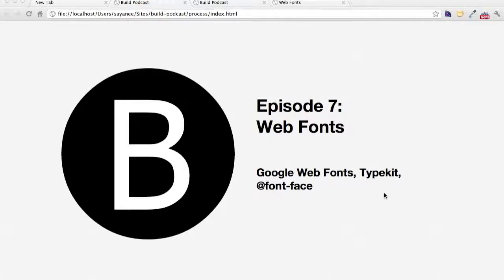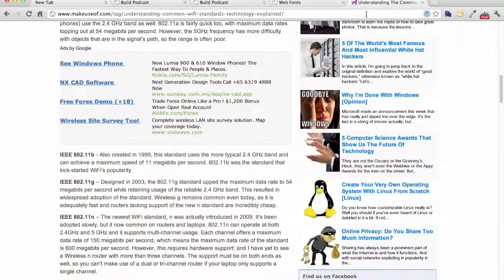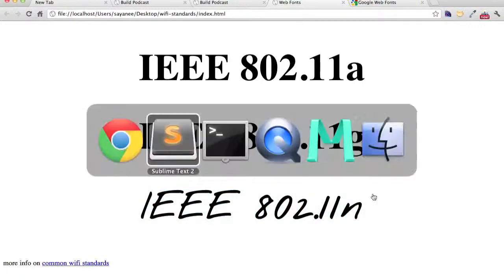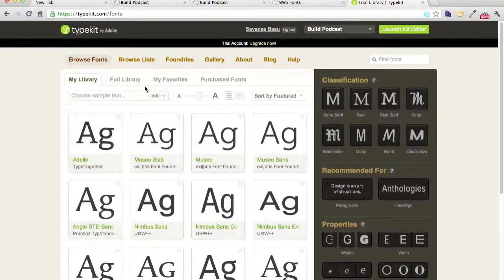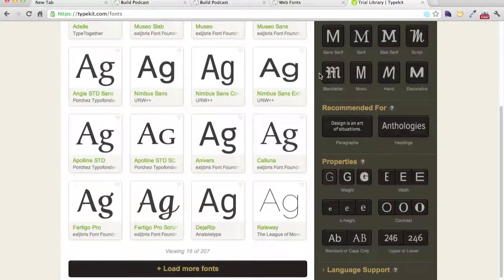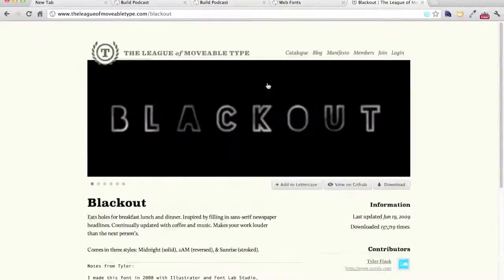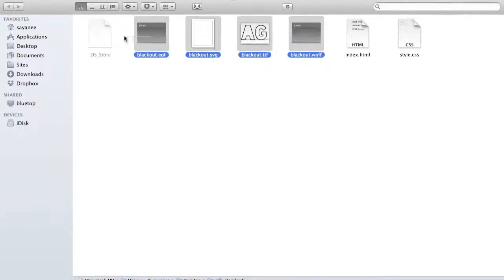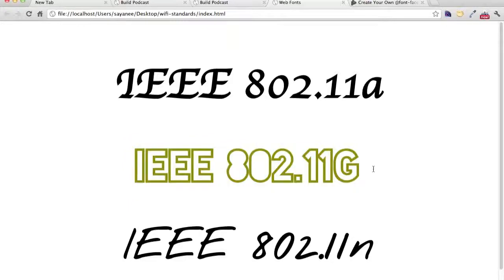Build Podcast 007 Web Fonts